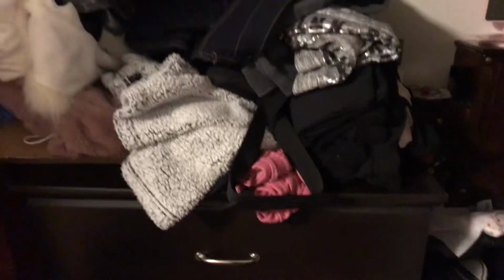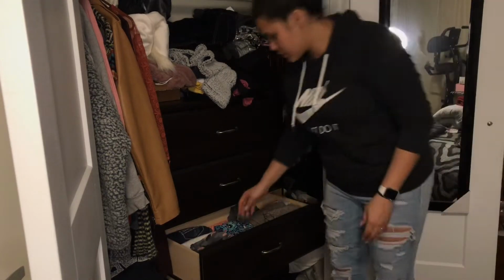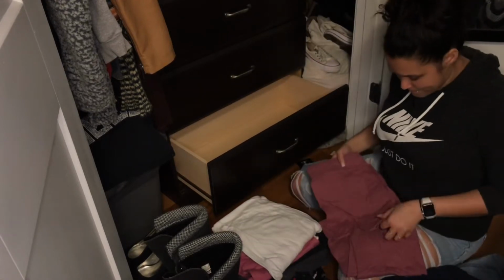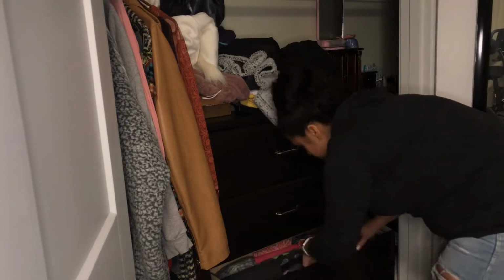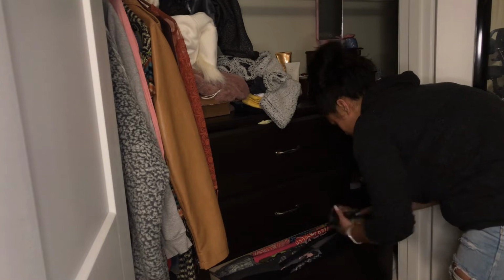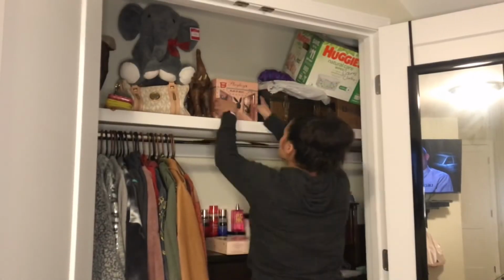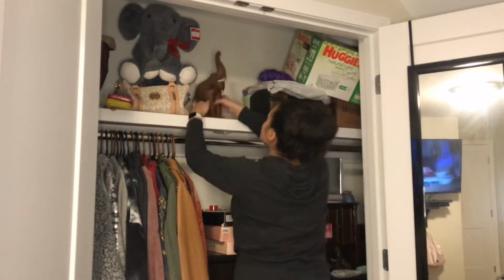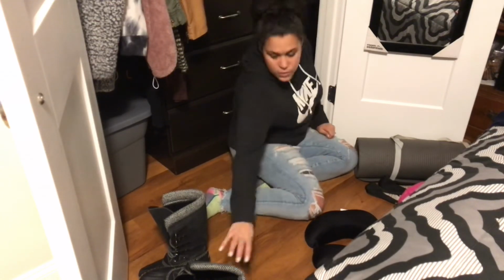2021 Small closet declutter and organize/ Master bedroom declutter and organize/ cleaning music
Hey guys! Today’s video is a small master bedroom declutter and organize with me. I had to get some motivation myself to get this small master bedroom closet finally a Decluttered and finally organized. I decided to share this with you so that way gives you some motivation to decluttering and organizing of your closet’s as well!!
With love,
The Twins 👯‍♀️